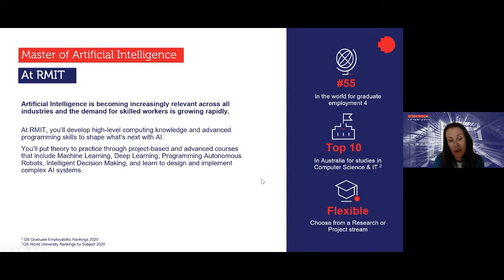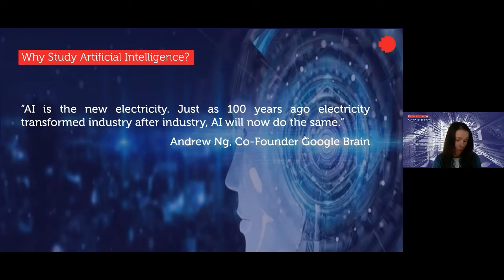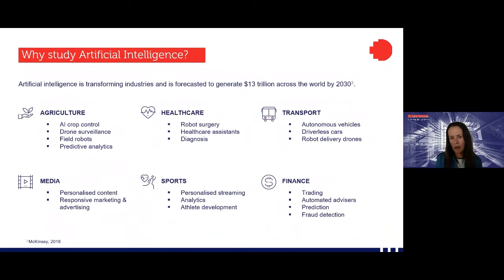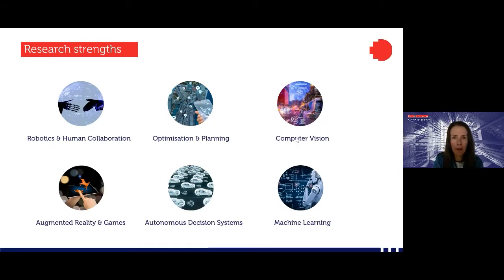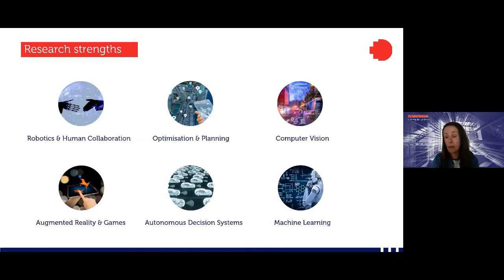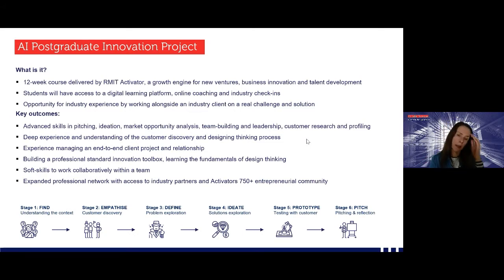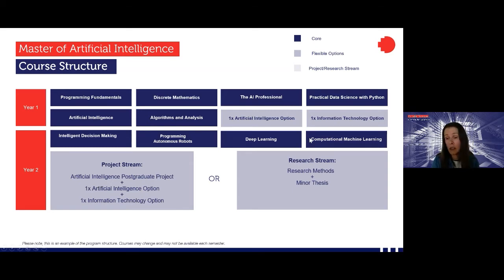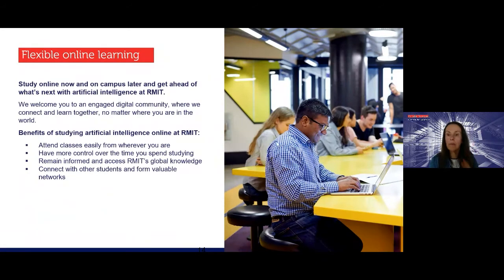RMIT Postgrad Month: What's Next in AI | RMIT University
From high-tech facilities to flexible delivery, find out how Master of AI could open up opportunities for you.